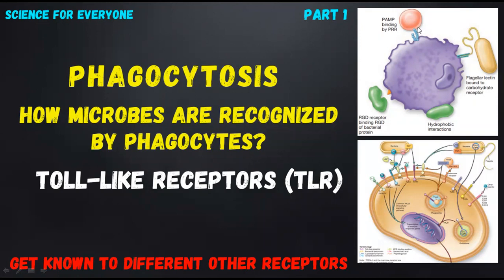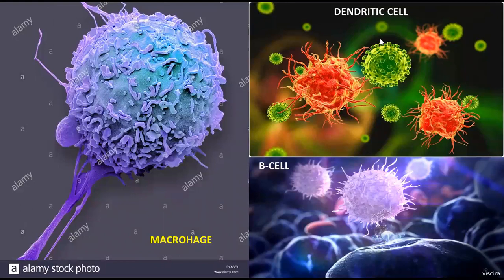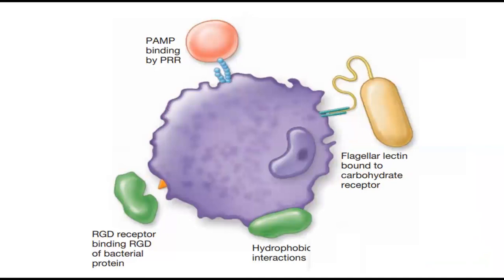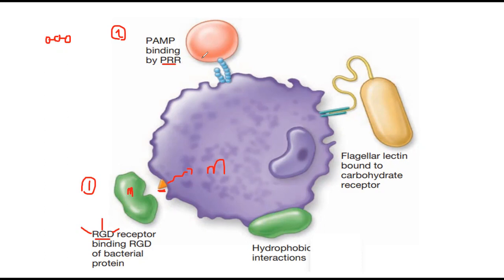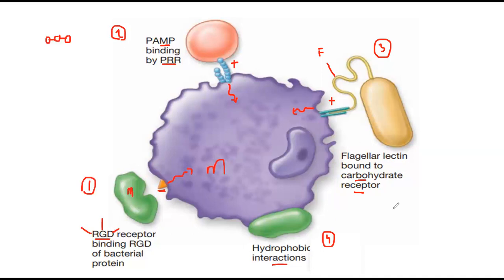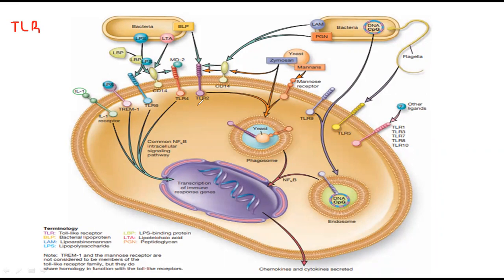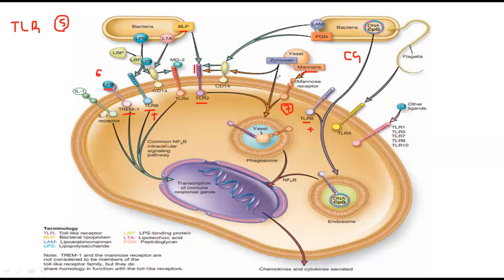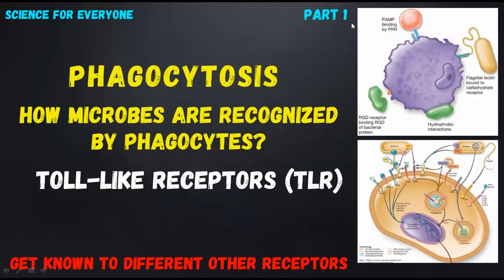PHAGOCYTOSIS | How Microorganisms are Recognized by Phagocytes? | Conceptional Explanation (PART 1)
During their lifetimes, humans and other vertebrates encounter
many microbial species, but only a few of these species can grow
and cause serious disease in otherwise healthy hosts. Phagocytic
cells (monocytes, tissue macrophages, dendritic cells, and neutrophils) are an important early defense against invading microorganisms. These phagocytic cells recognize, ingest, and kill
many extracellular microbial species by the process called
phagocytosis [Greek phagein, to eat, cyte, cell, and osis, a
process]. Within the discussion of the endocytic pathway for obtaining nutrients. Phagocytosis is now considered in more detail
in the context of nonspecific host resistance (figure 31.10).
Phagocytic cells use two basic molecular mechanisms for the
recognition of microorganisms: (1) opsonin-independent (nonopsonic) recognition and (2) opsonin-dependent (opsonic) recognition. The phagocytic process can be greatly enhanced by opsonization.

Pathogen Recognition
The opsonin-independent mechanism is a receptor-based system
wherein components common to many different pathogens are
recognized to activate phagocytes. Phagocytic cells
recognize pathogens by several means but appear to exploit a common signaling system to respond. One recognition
mode, termed lectin phagocytosis, is based on the binding of a microbial lectin [latin legere, to select or choose], a protein that specifically binds or cross-links carbohydrates to a carbohydrate moiety
of a cell receptor. A second mode results from protein-protein interactions between the peptide sequence arginine-glycine-aspartic acid (RGD) on the cell surface of microorganisms
and RGD receptors found on all phagocytes. Third,
hydrophobic interactions between bacteria and phagocytic cells
also promote phagocytosis. A particular microbial species can express multiple binding sites, each recognized by a distinct receptor
present on phagocytic cells.
A fourth type of interaction also involves the recognition of
microbial antigen and plays a crucial role in nonspecific host resistance. This recognition strategy is based on the detection of conserved molecular structures that occur in patterns and are the
essential products of normal microbial physiology. These invariant structures are called pathogen-associated molecular patterns
(PAMPs). PAMPs are unique to microorganisms, invariant among.

Toll-like Receptors
Several structurally and functionally distinct classes of PRRs
evolved in phagocytic cells to recognize PAMPs and to induce various host defensive pathways. For example, secreted PRRs bind to
microbial cells and mark them for destruction by either the complement system or phagocytosis. Another class of PRRs function
exclusively as signaling receptors. These receptors are known as
toll-like receptors (TLRs). TLRs recognize and
bind unique PAMPs of different classes of pathogens (viruses, bacteria, or fungi) and subsequently communicate that binding to
microorganisms of a given class, and not produced by the host. The
most well-known examples of PAMPs are the lipopolysaccharide
(LPS) of gram-negative bacteria and the peptidoglycan of gram-positive bacteria. These and other PAMPs are recognized by receptors on phagocytic cells called pattern recognition receptors
(PRRs). Because PAMPs are produced only by microorganisms,
they are perceived by the phagocytic cells of the innate immune
system as molecular signatures of infection. This is one way the innate immune system distinguishes self from microbial nonself.
Host cell nucleus to initiate appropriate gene expression and host response. There are at least 10 distinct proteins in this family of mammalian receptors. For example, TLR-4 signals the presence of
bacterial lipopolysaccharide (LPS) and heat-shock proteins (table
31.2). TLR-9 signals the dinucleotide CpG motif present on DNA
released by dying bacteria. TLR-2 signals the presence of bacterial lipoproteins and peptidoglycans. Binding of TLRs triggers an
evolutionarily ancient signaling pathway that activates transcription factor NFkB by degrading its inhibitor, IkB. This induces expression of a variety of genes, including genes for cytokines,
chemokines, and costimulatory molecules that play essential roles
in calling forth and directing the adaptive immune response later in
an infection. Thus binding of specific microbial components to
phagocyte receptors is an important first step in phagocytosis. Once bound, the microbe and/or its components can be internalized as
part of a phagosome that is then united with a lysosome to facilitate microbial killing and digestion.